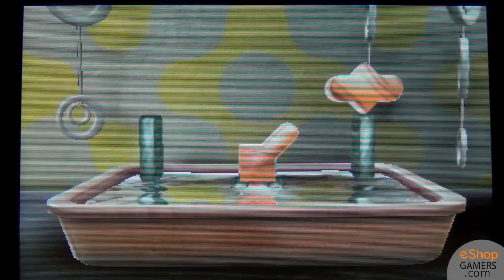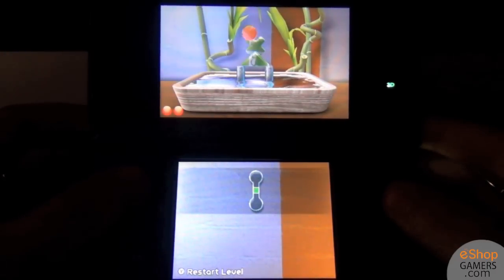Review: Art of Balance TOUCH! (3DS Download)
How is this simple block-stacking game? Watch and be surprised!